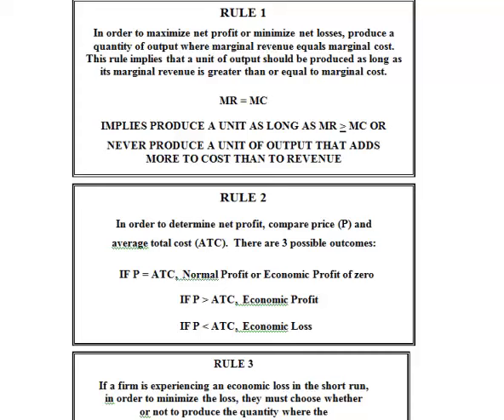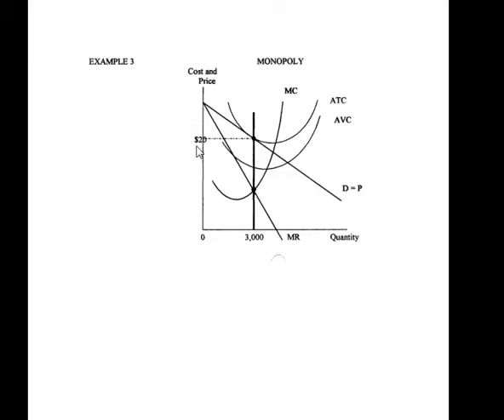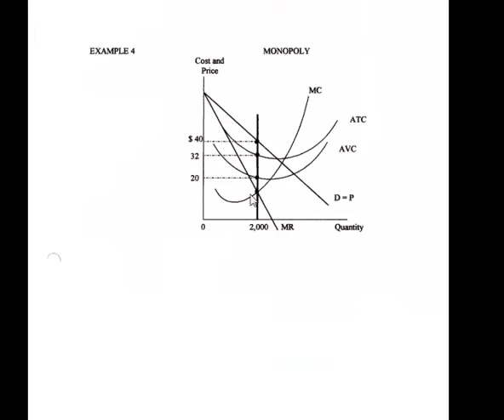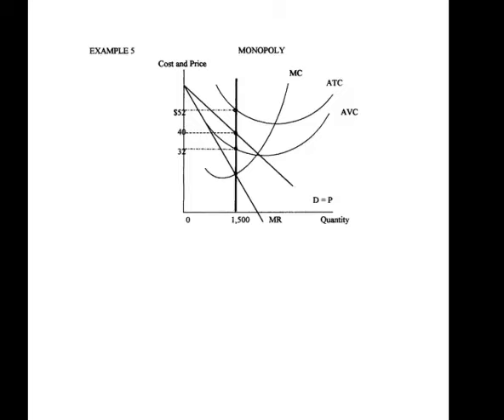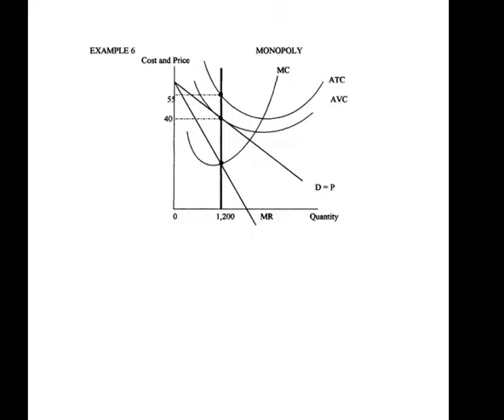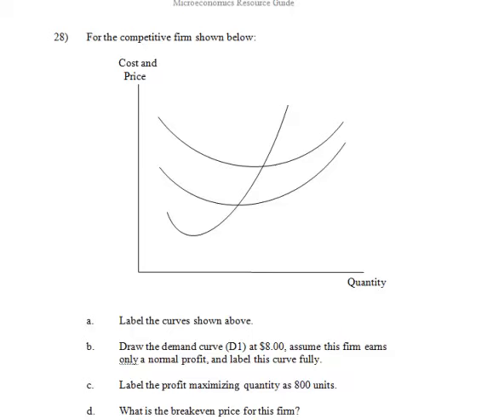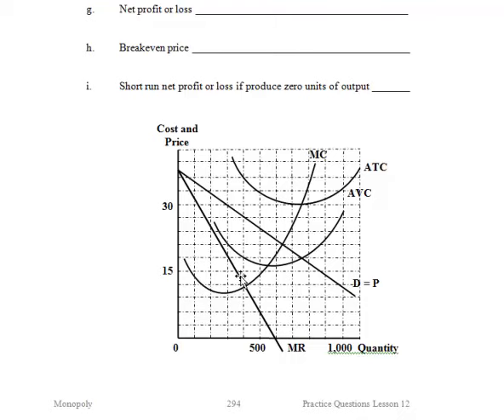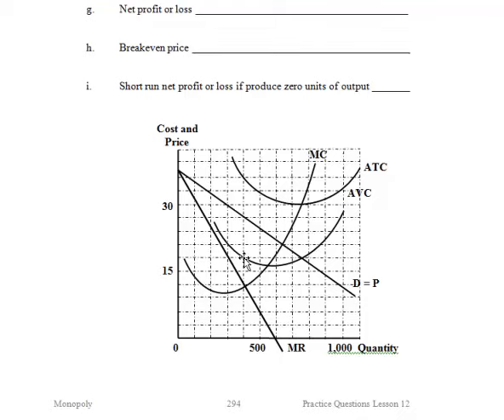Rules 1 2 3 and Monopoly and Mono Comp AA